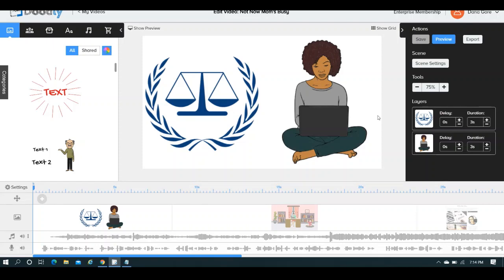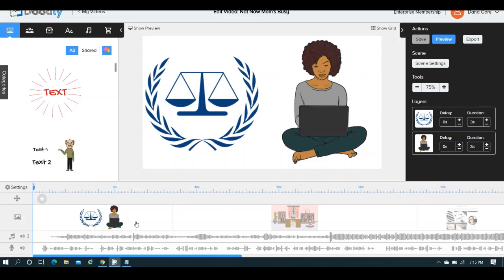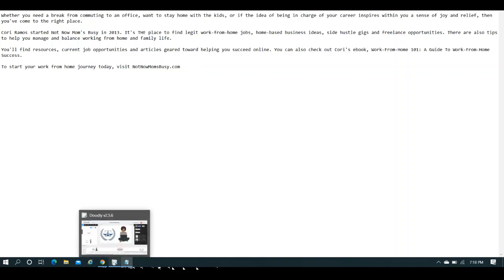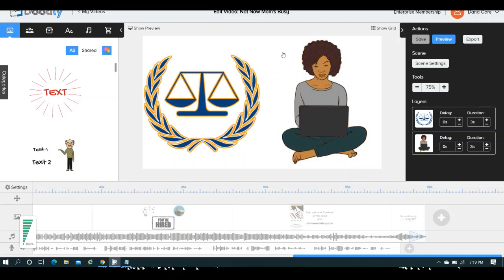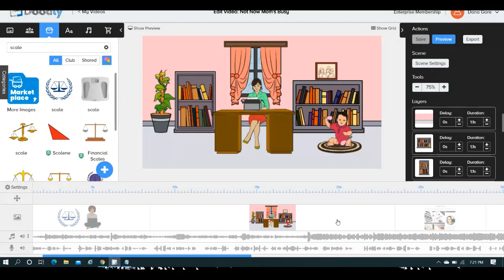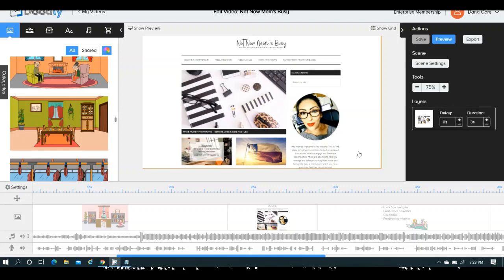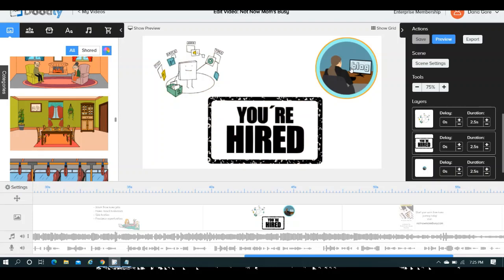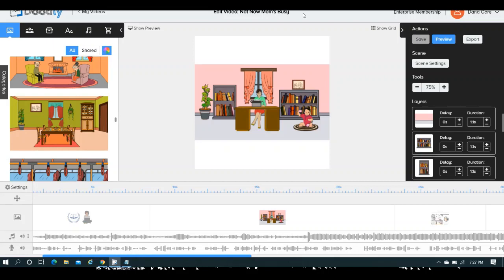How to Use Doodly to Create and Sell Custom Business Videos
We all know how popular video marketing has become - and it'll continue to grow and thrive. In this, Doodly is an awesome program to create (and sell) custom business videos to those looking to reach an audience using fun and engaging videos.
In this doodlytutorial I am showing you exactly how to create a custom business video. Watch, practice, and start creating your own!